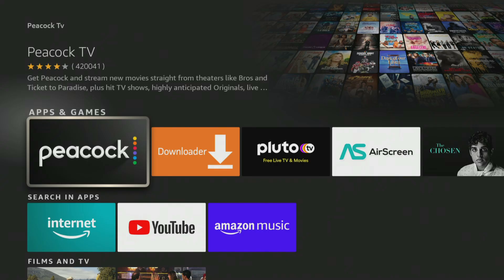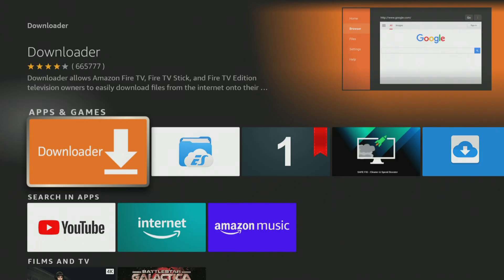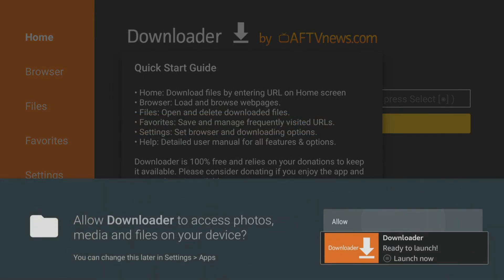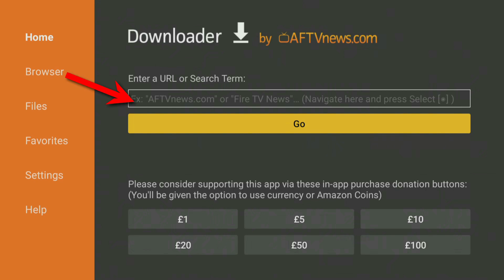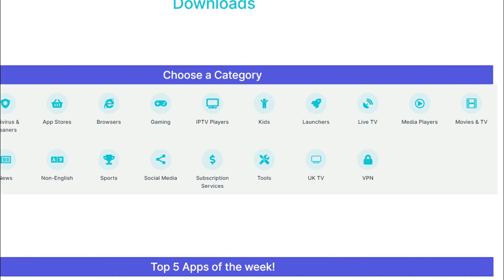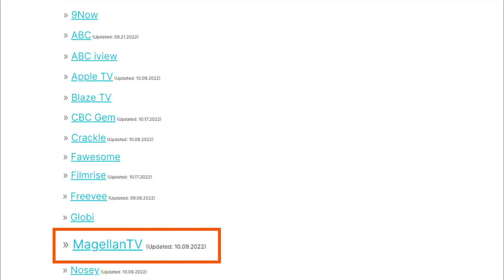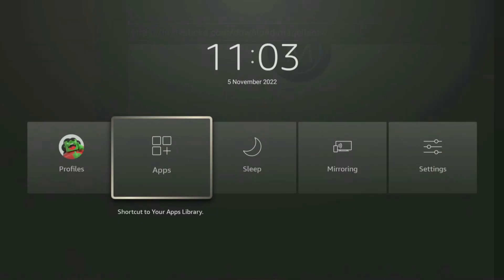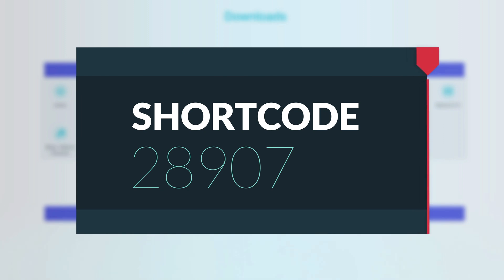Jailbreak The Amazon Fire Stick & Fire TV UPDATE 2023 - SIMPLE TUTORIAL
New Updated Tutorial for How to Jailbreak the Firestick & Fire TV in 2023